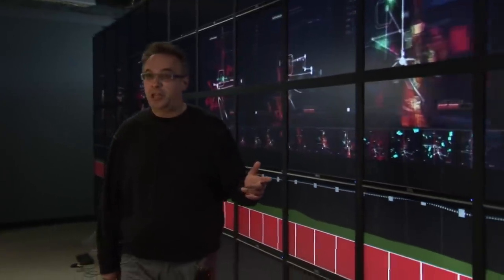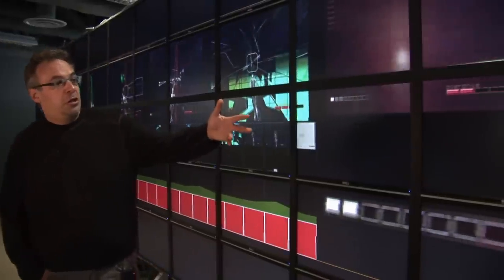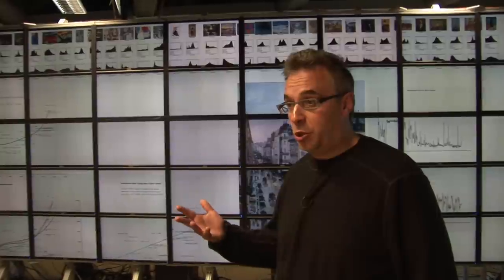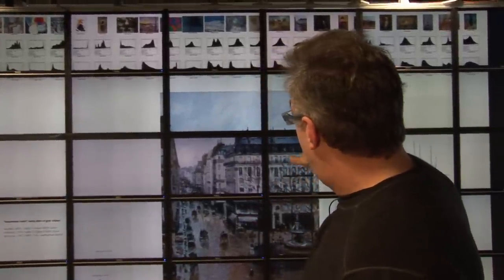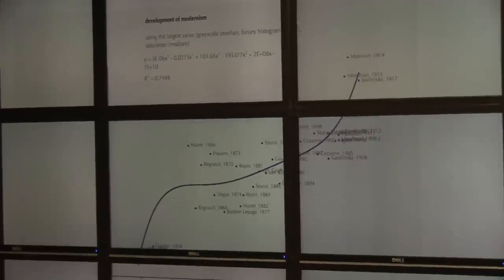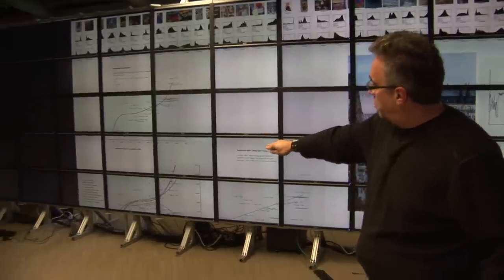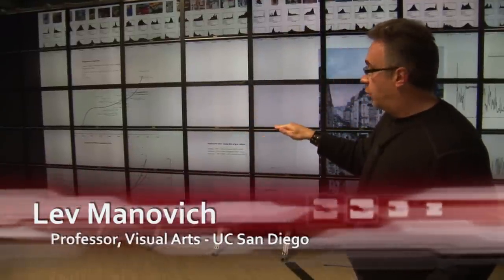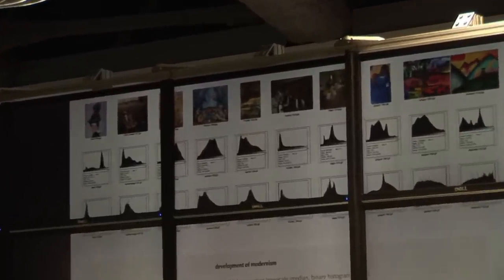UC San Diego - Software Studies Initiative - Lev Manovich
San Diego, Jan. 9, 2009  -- High-performance computing and the humanities are connecting at the University of California, San Diego - with a little matchmaking help from the Department of Energy (DOE) and the National Endowment for the Humanities (NEH).

The two agencies have awarded 330,000 hours of time on DOE supercomputers to UC San Diegos Software Studies Initiative (softwarestudies.com) to explore the full potential of cultural analytics in a project on Visualizing Patterns in Databases of Cultural Images and Video. The grant is one of three inaugural awards from a new Humanities High Performance Computing Program established jointly by DOE and NEH.

In this Video Professor Lev Manovich of the Department of Visual Arts at UC San Diego discusses his research and the award.